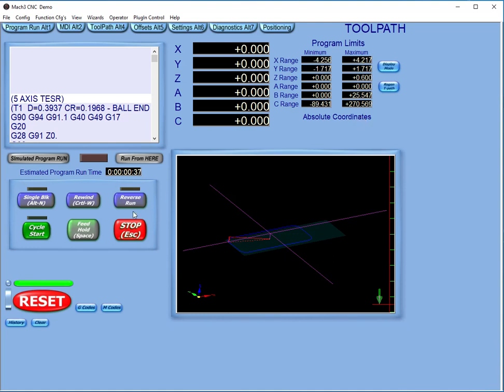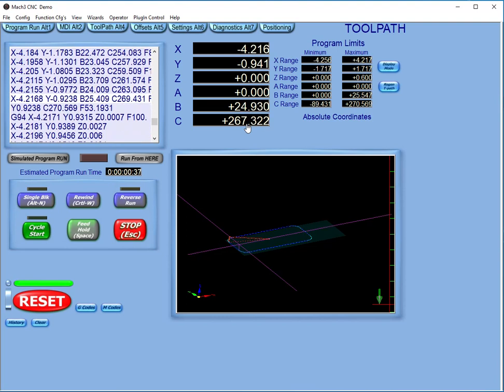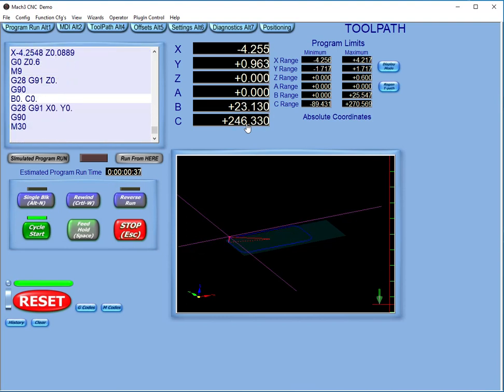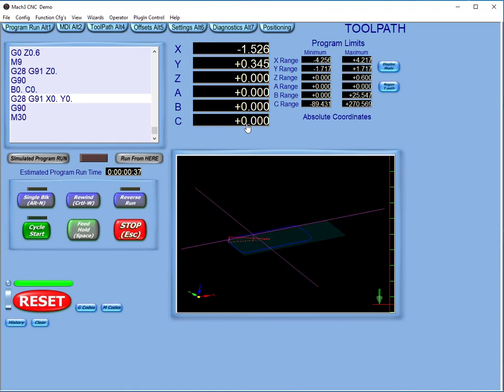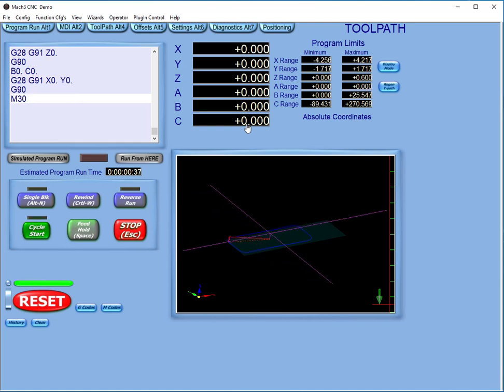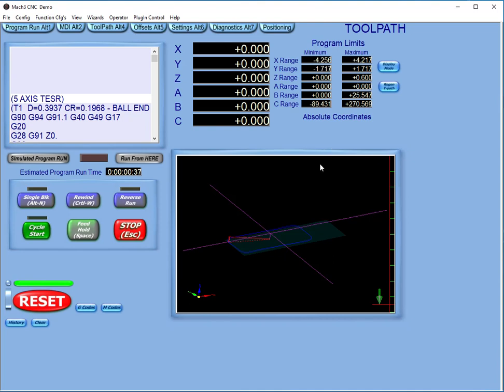5 Axis B/C Post Prosseser using Mach3 and Fusion 360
Testing the new 5 Axis B/C Post Prosseser using Mach3 and Fusion 360.